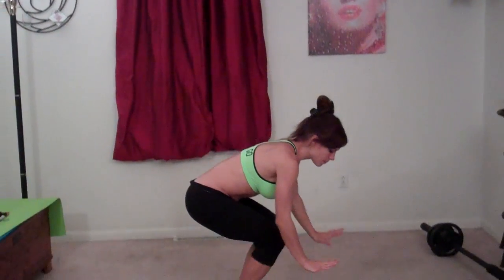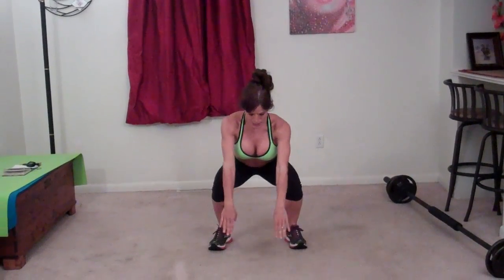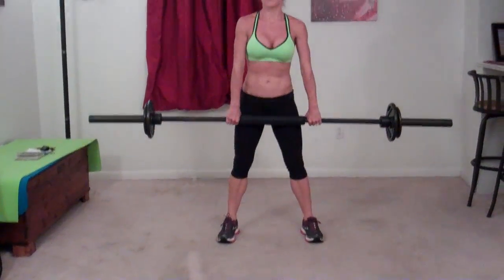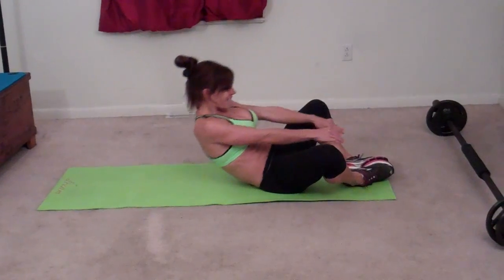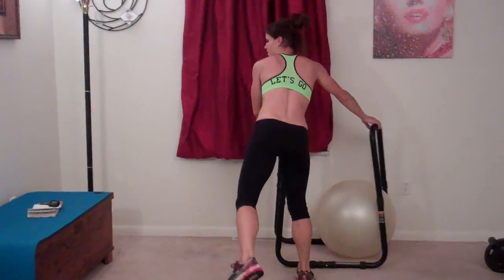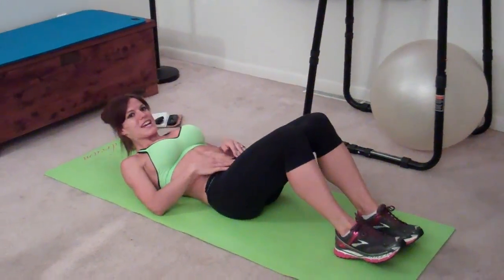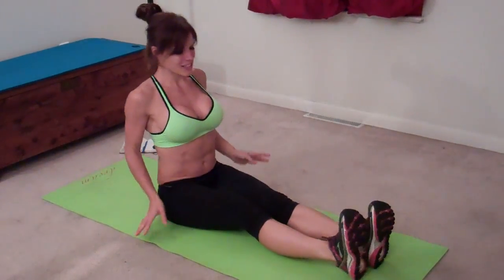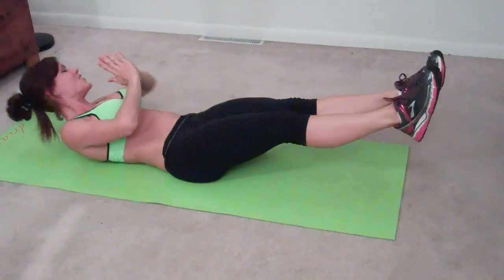Interval Exercise Challenge